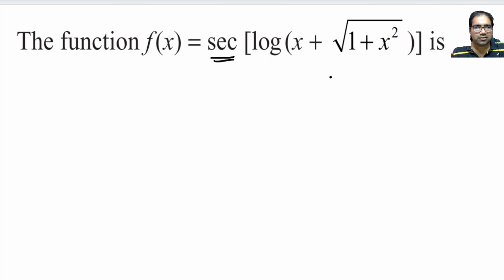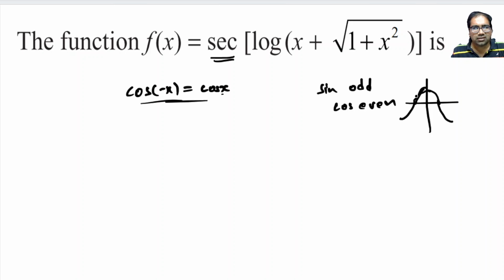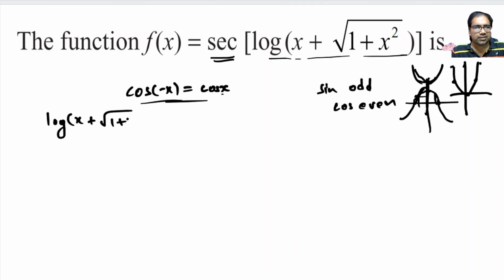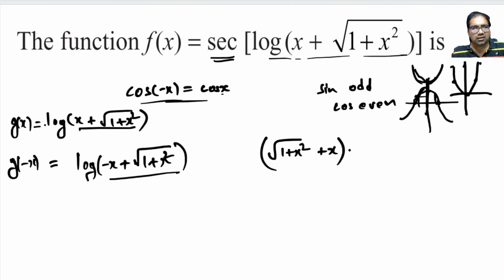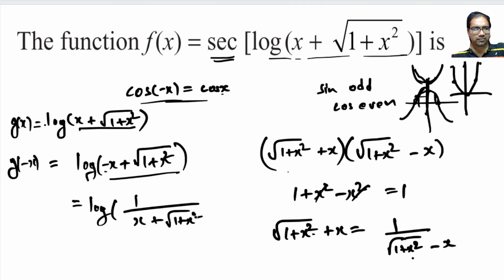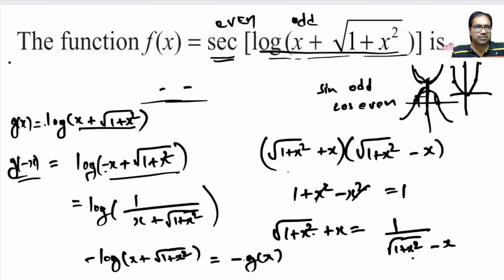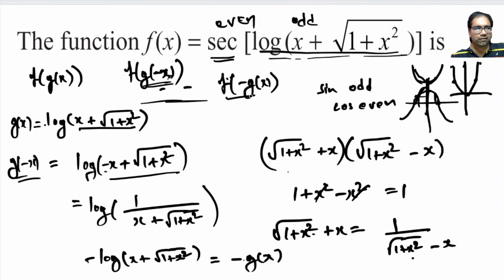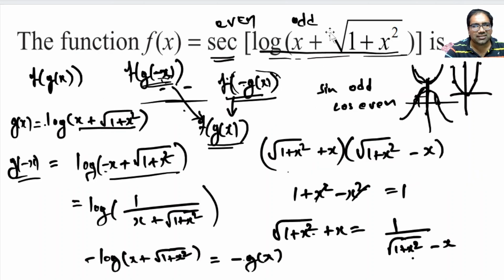🌸Identifying even and odd functions involving sec and log, Previous Year Questions IIT JEE Maths